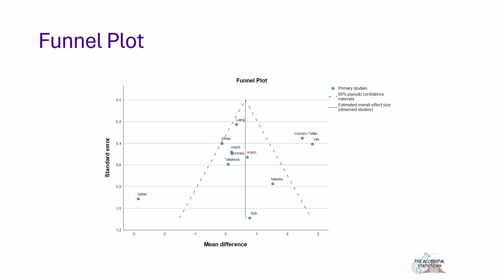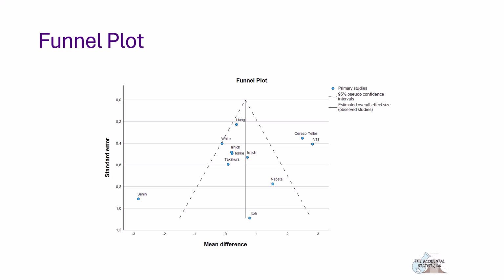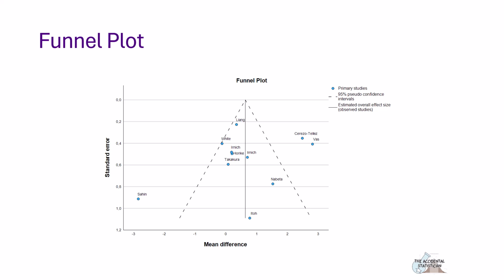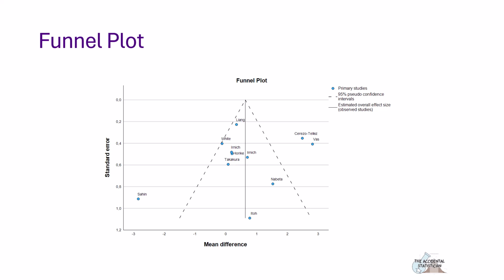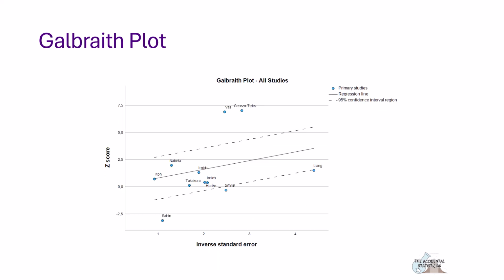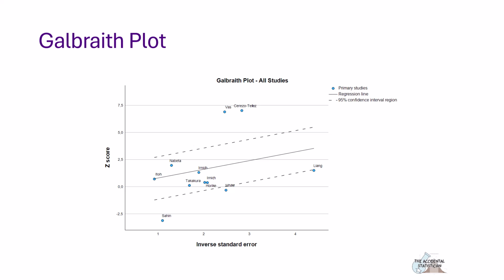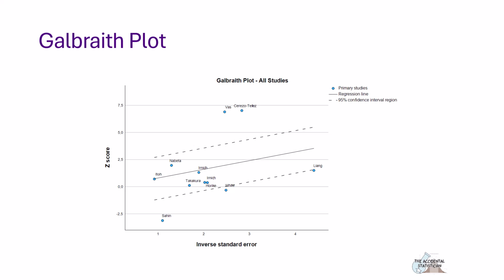Meta analysis 12 Funnel and Galbraith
Using the Funnel and Galbraith plots to identify reasons for heterogeneity, possible outliers and publication bias.